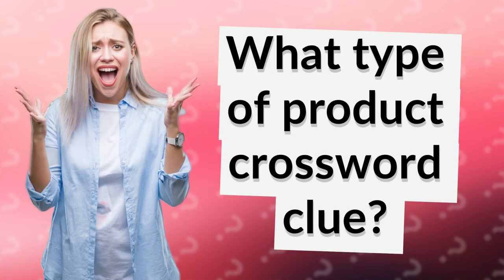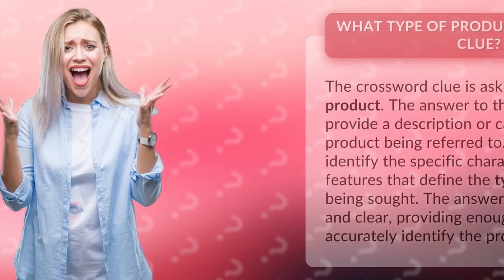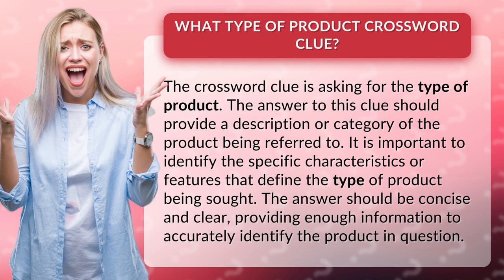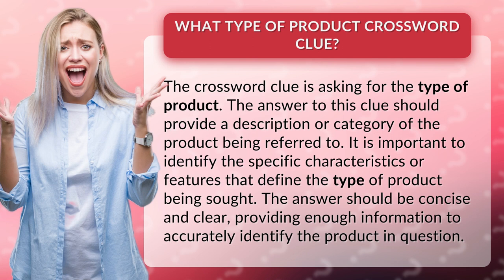What type of product crossword clue?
Cracking the Code: Discover the Secret to Solving 'What Type of Product' Crossword Clues! 🕵️‍♂️🔍 Unleash your inner detective as we dive into the world of crossword puzzles, deciphering the enigmatic clues that leave us scratching our heads. In this mind-boggling video, we unravel the mystery behind the 'What Type of Product' crossword clue, revealing expert tips and tricks to help you conquer this puzzling conundrum. From tantalizing descriptions to precise categories, we'll equip you with the knowledge to swiftly identify the sought-after product. Get ready to sharpen your skills and elevate your crossword game to a whole new level of satisfaction! 🧩💡